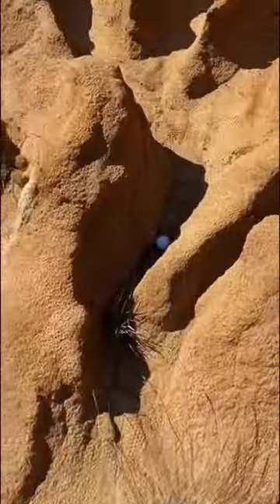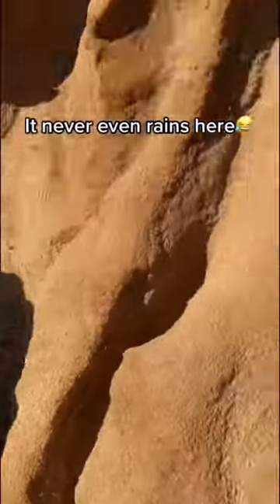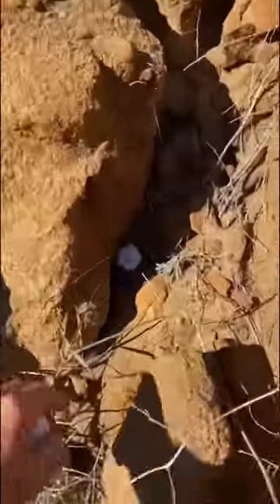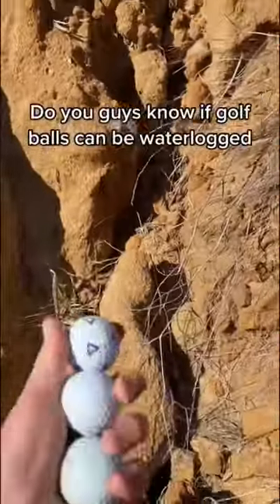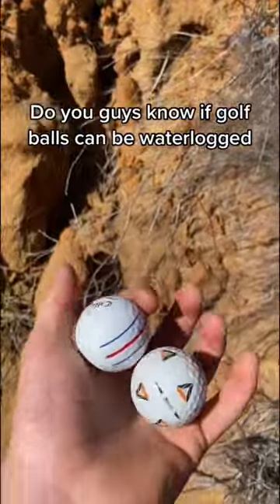Do the golf balls get waterlogged?